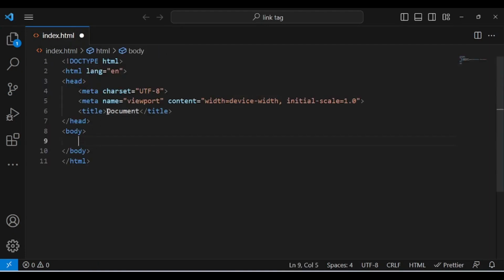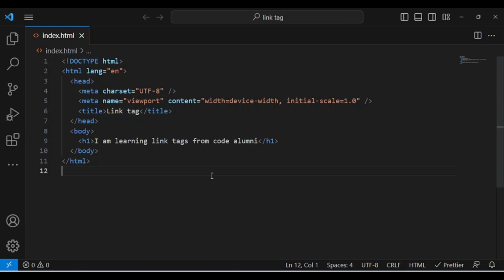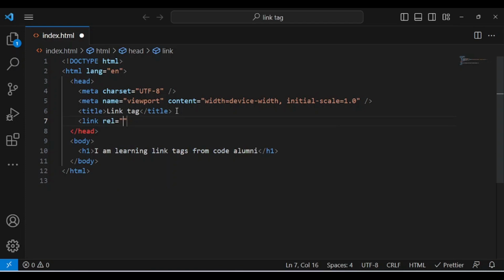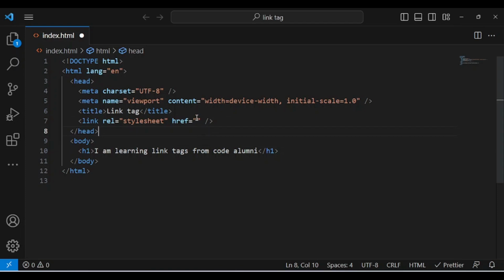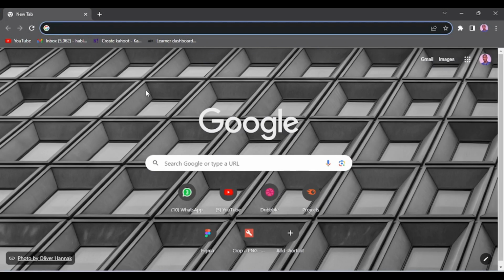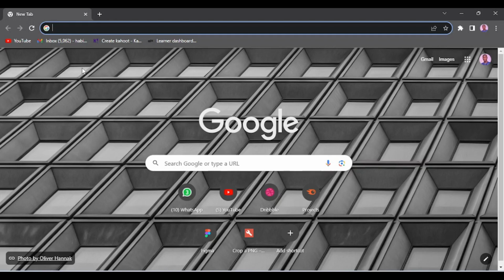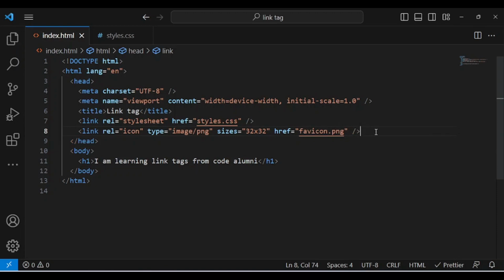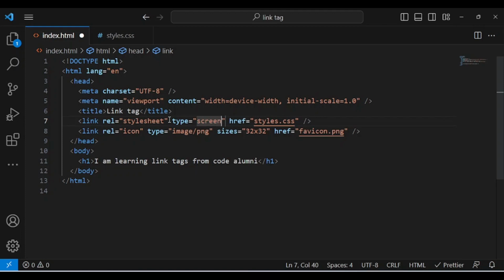10-link tag in html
In this tutorial, you will be learning about link tags in html, their uses, and how you can add them to your code.

link tag in html,html link tags,html link tag